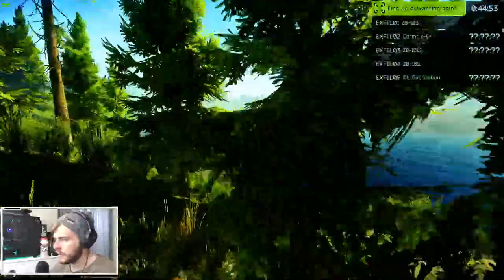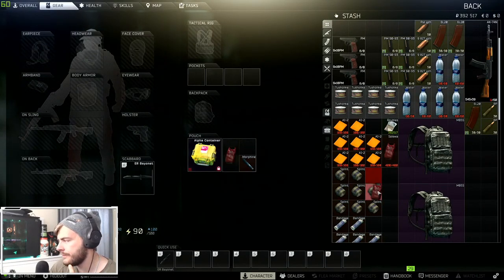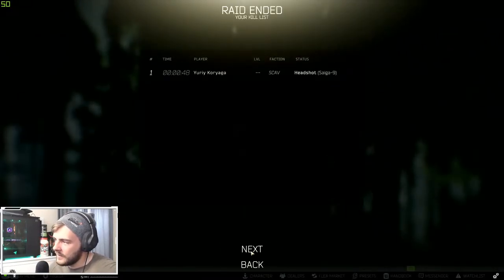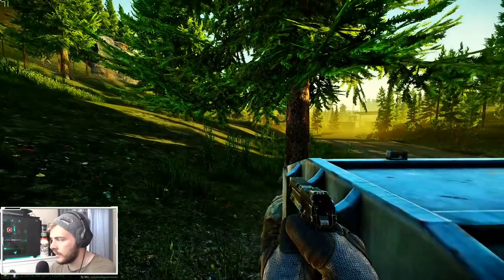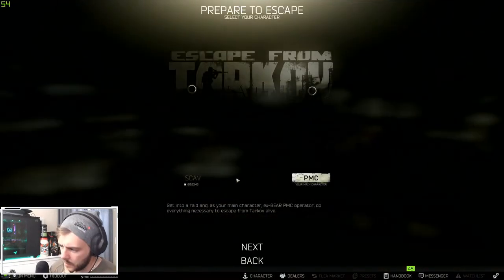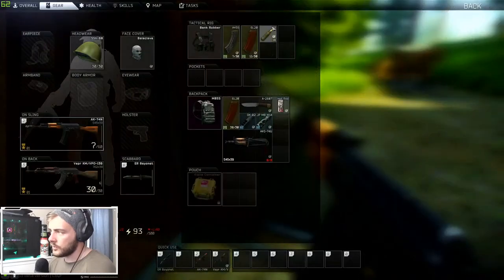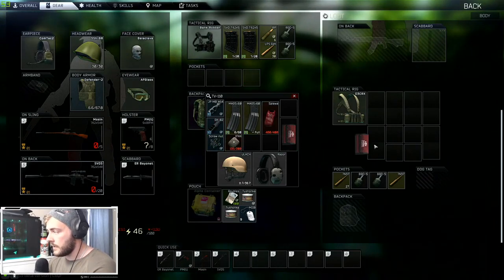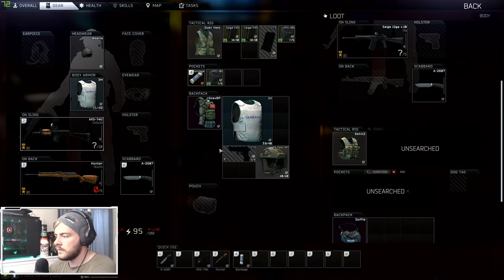Beginners Edition - Escape From Tarkov - EP 1+2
!gamble (points)
!duel (username) (points)

Im also a Personal Trainer so IF your looking to get fit then Hit me up with some questions and ill help you any way I can.. Or go check my website which will be live by the end of JULY! ill be getting fitness plans out there soon!

and you wont be able to see me brake my legs (GET SNIPED) in warzone Fails

• Capture Card - Elgato 4k60 PRO
• Keyboard - Razer Blackwidow Ultimate
• Mouse - Corsair Scimitar
• Microphone - Blue yeti
 • GPU                 -  Nvidia EVGA GTX 1080Ti  (soon to be 2080 Ti)
 • CPU                 -  i7 7700k (4.6ghz) (want a new one dunno what yet)
• RAM - GSKILL TRIDENT Z RGB 32GB